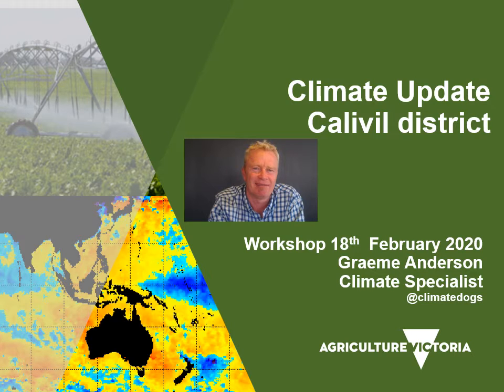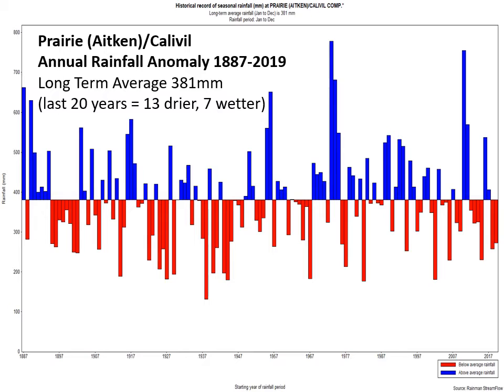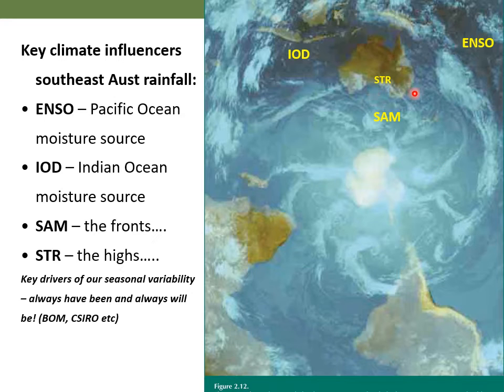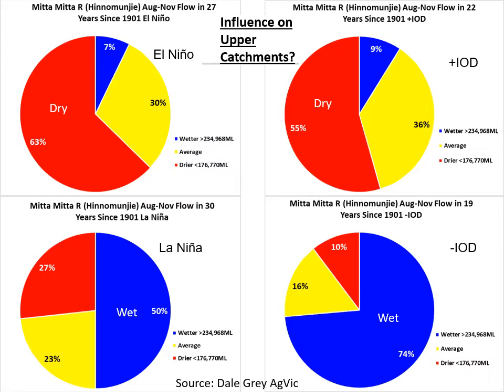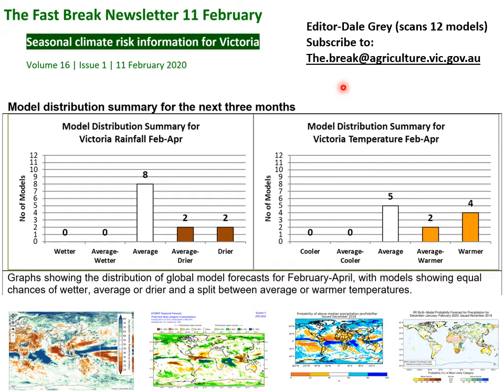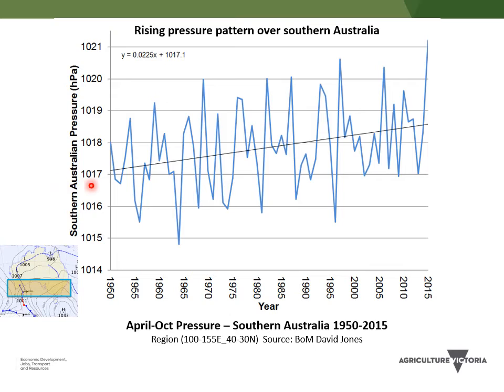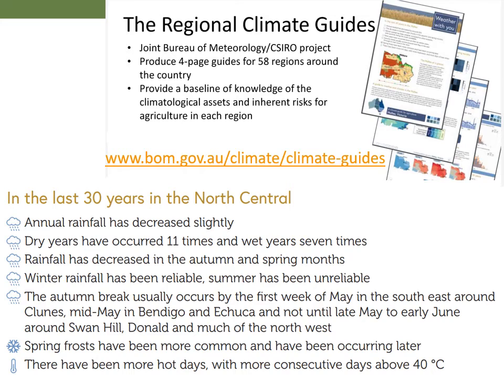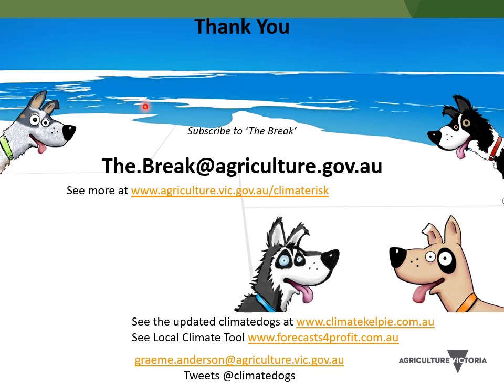Calivil-Prairie Climate Update - February 2020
Video presentation for Agriculture Victoria irrigation workshop February 2020. Climate Specialist Graeme Anderson discusses long term rainfall history, climate drivers of variability, recent trends and understanding forecasts.